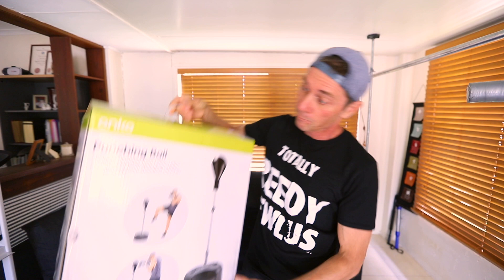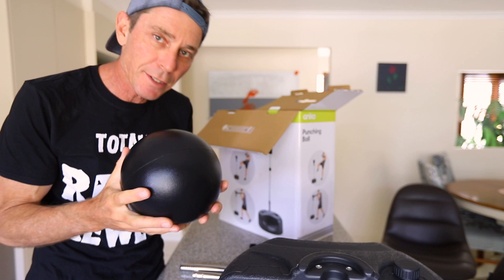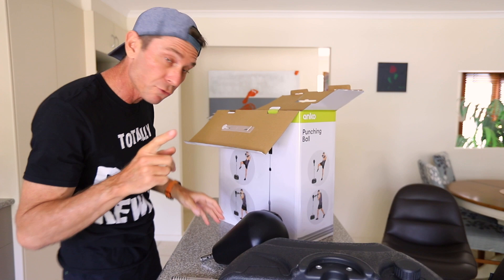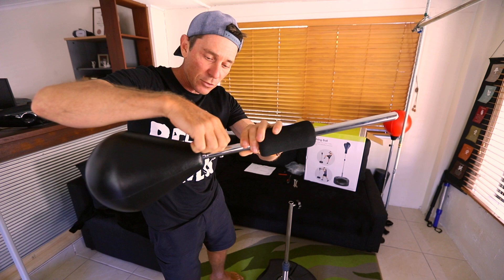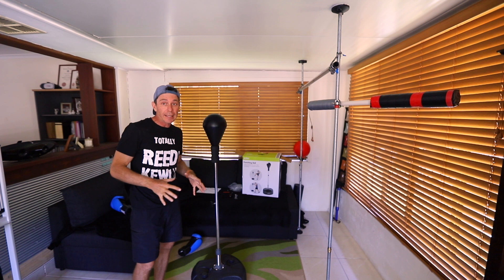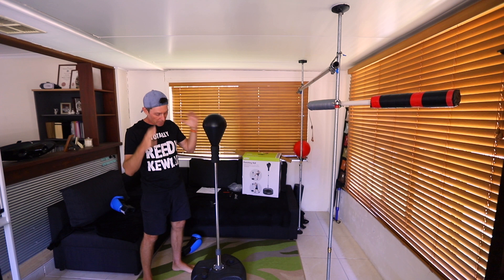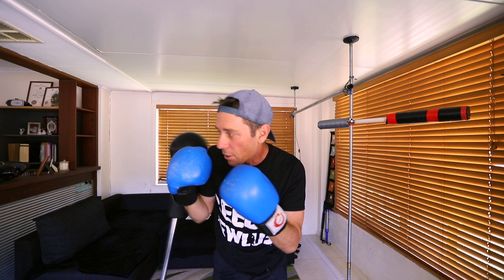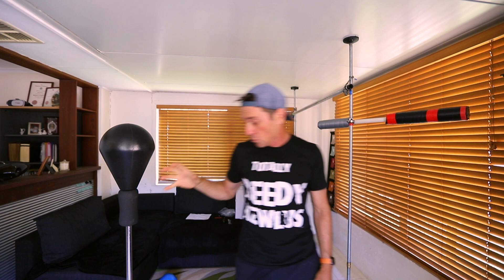$35 Boxing Cobra Bag Review (Kmart: Punching Ball)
This cobra bag I got from Kmart (Australia) for AUD$49 (USD$35) they call it a "Punching Ball" - not bad fro a cobra bag complete with a stand! Here's the same bag (slightly different base) on Amazon - unfortunately it's more expensive. If you find a cheaper one of these let us know.